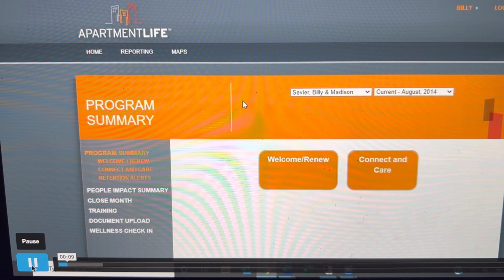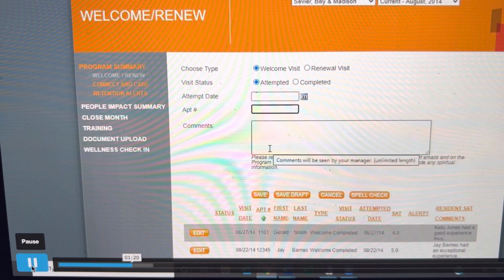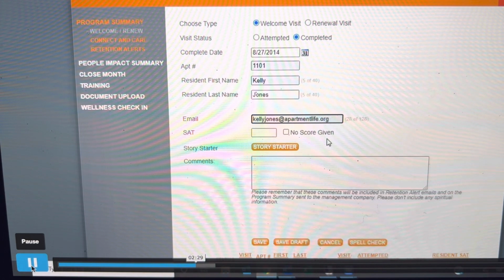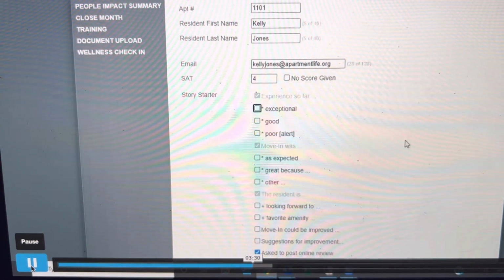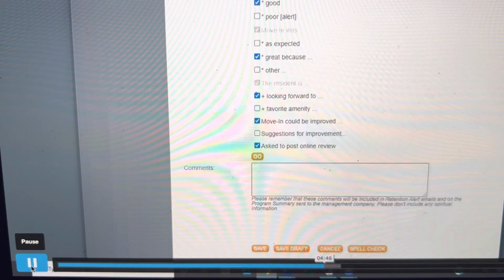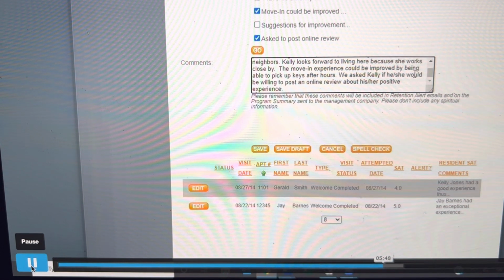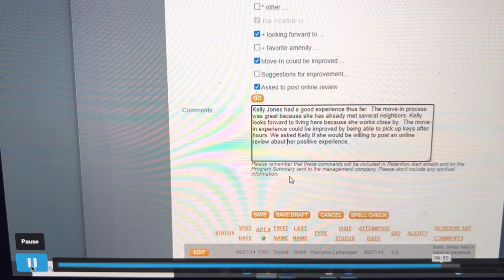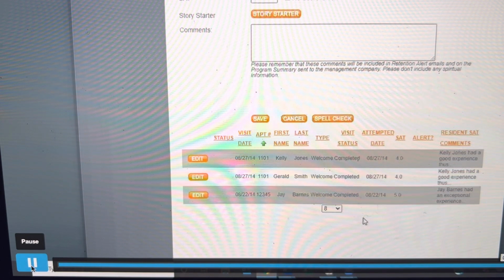Apartment Life shares personal info about residents & withholds info from managers 6:35m - following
Apartment Life training coordinators how to record evangelistic efforts on-site and how to share residents personal info without their consent.